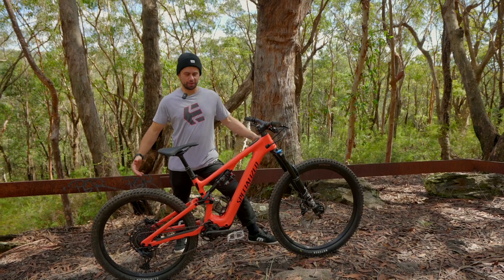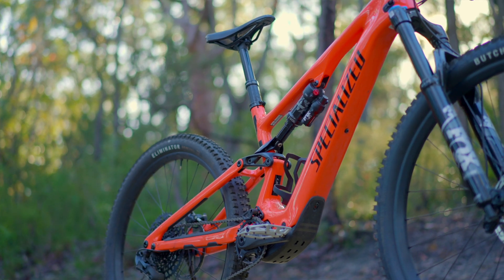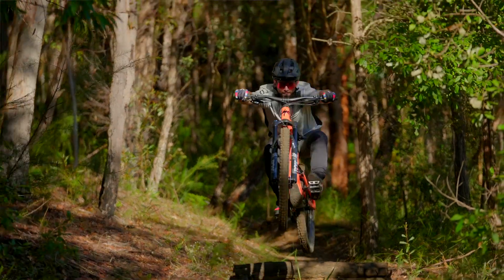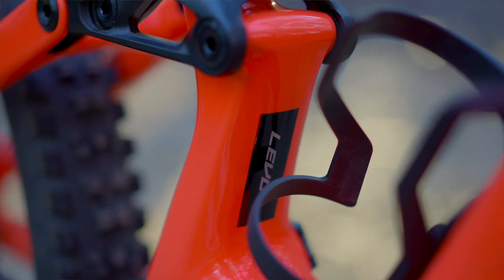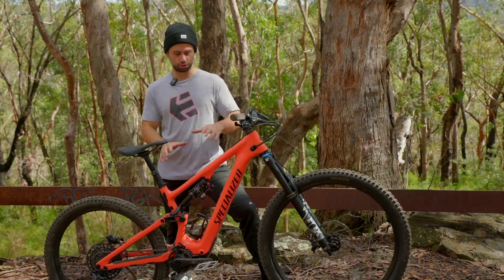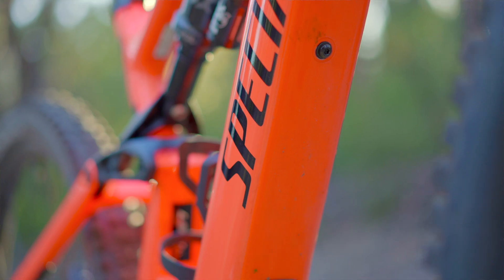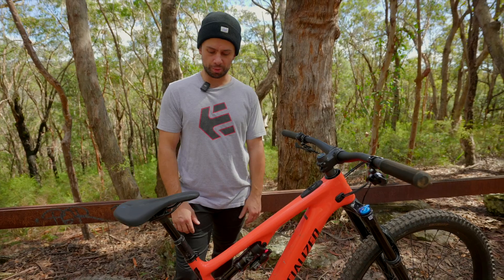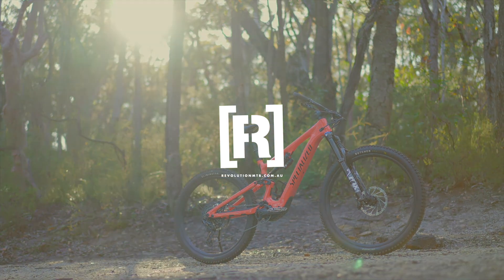2024 Specialized Levo SL 2.0 EXCLUSIVE Review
Well, well, well Specialized have created a brand new version of their super popular Levo SL (Super Lite) and this new beast comes out absolutely swinging with a ton of significant performance upgrades and updates. It all centres around a brand new motor called the Spec motor which produces 33% more power and 43% more torque (50Nm) than the previous motor. The bike also now packs more travel with 160mm up front and 150mm in the rear, and all models now come stock with 'mullet' wheels, although it is worth noting that a 29" rear wheel can be fitted simply by turning the rear 'flip chip' around. It also boast an incredible amount of geometry adjustment, akin to the Stump Jumper Evo, and we're loving the new crystal sharp 'Mastermind TCU' display which is neatly housed into the bikes top tube. That's just the tip of the ice berg of what you can expect from the new Levo SL 2.0 but the real question is how does the new bike ride? Click play to find out!